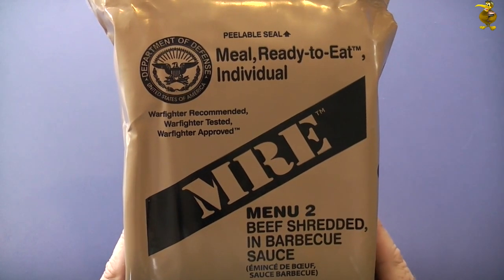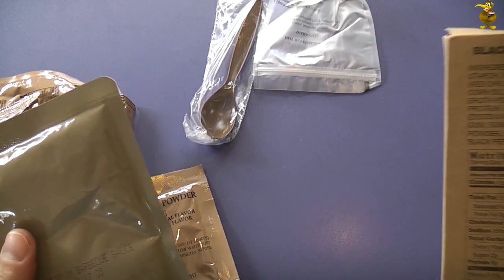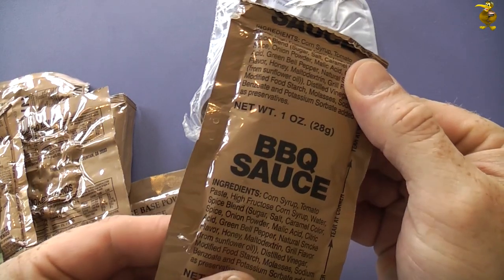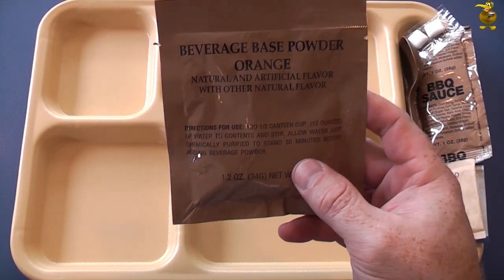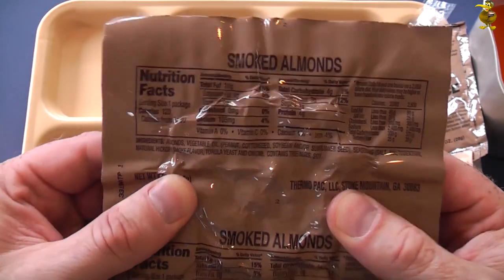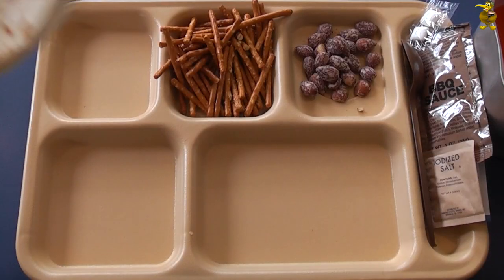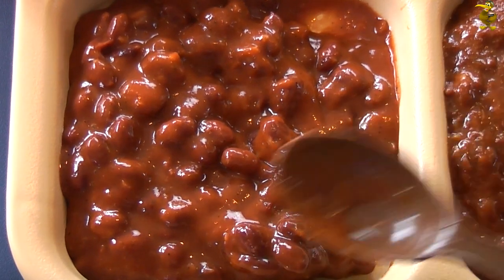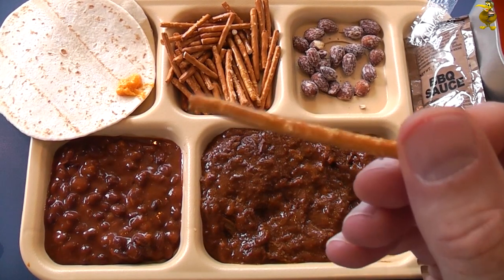MRE Review - Menu 2 - Beef Shredded in BBQ Sauce (2014)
Genuine U.S. Military MRE from 2014.

Thanks heaps to Phillipp, a very generous subscriber from Austria who sent this in to be shared with everyone.

For other great MRE Reviews check out Gundog4314 and
Gschultz9 channels:

If you'd like to contribute a little towards producing these videos, thanks in advance.